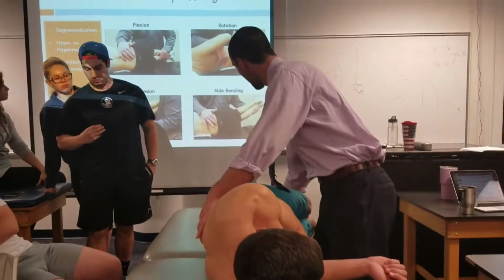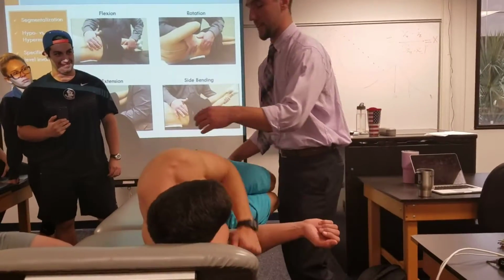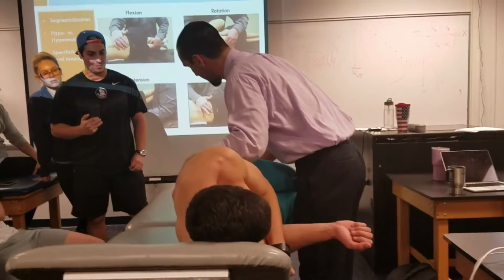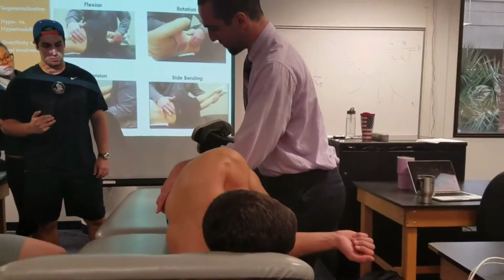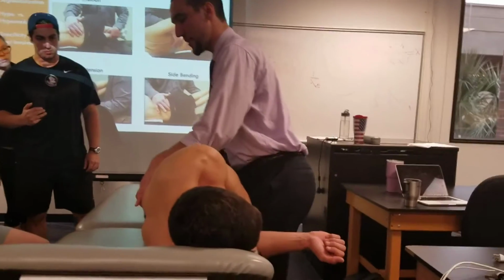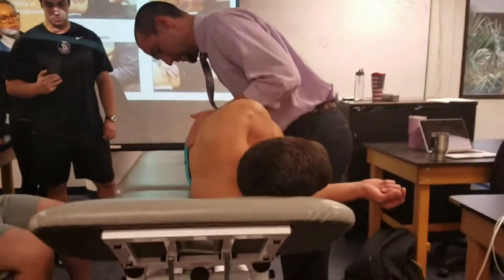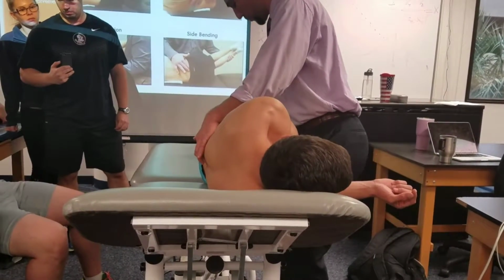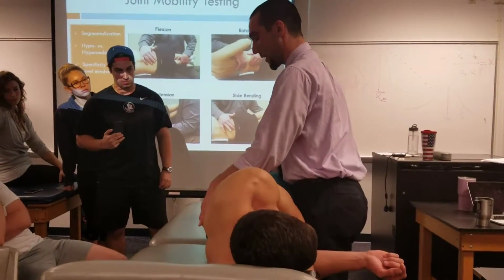4) Side Bending Mobility Assessment Lumbar